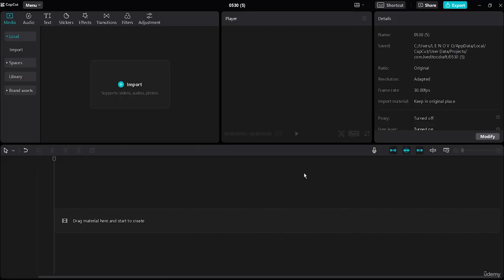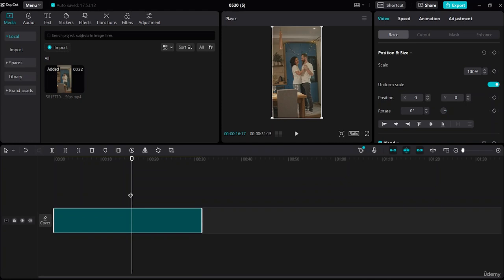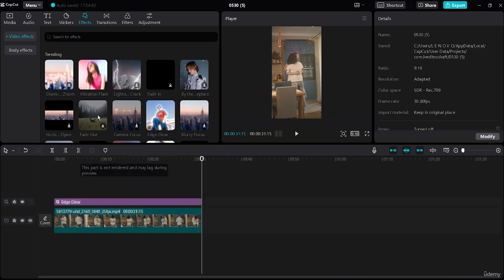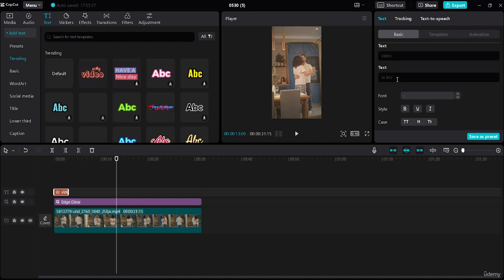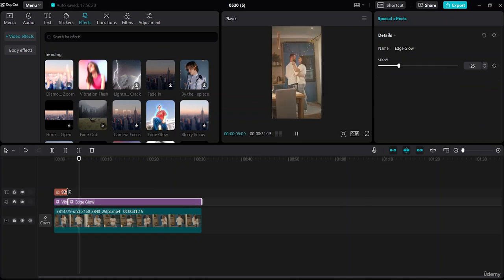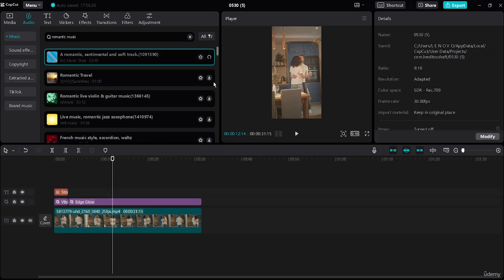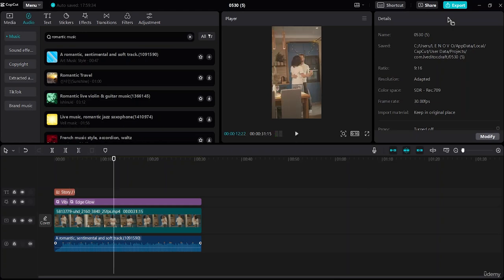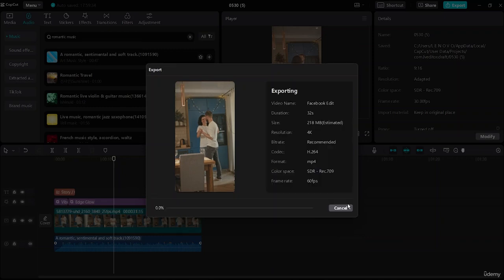Add Text & Auto Caption Editing In Capcut